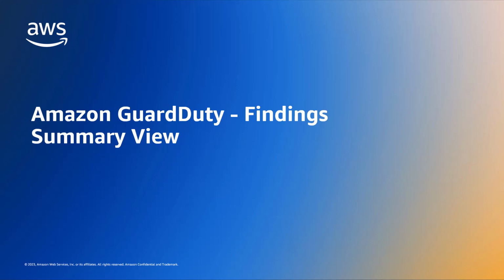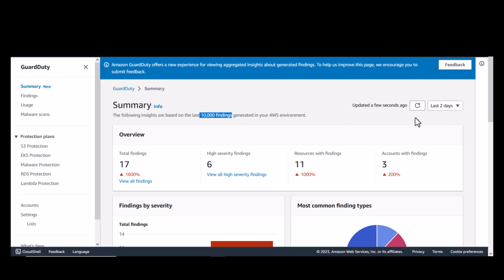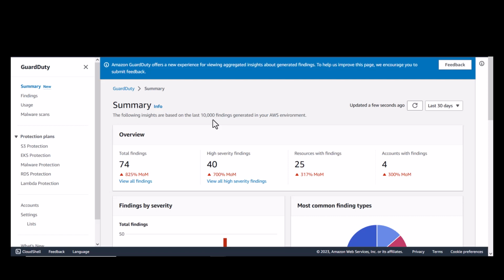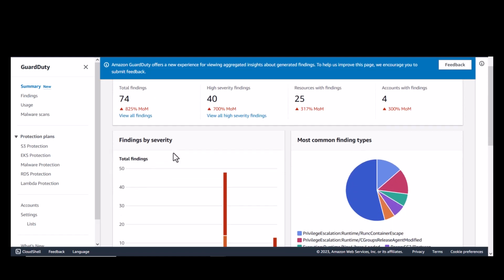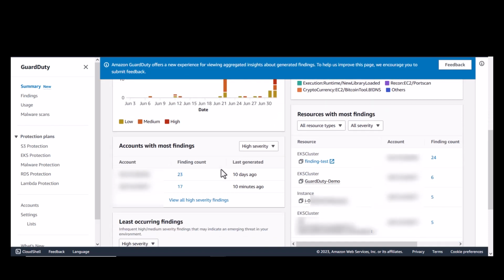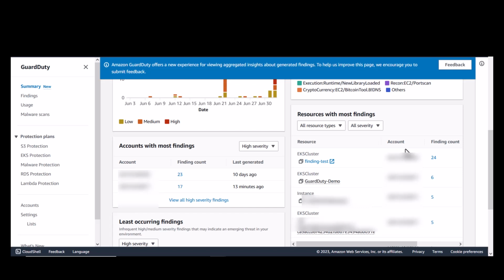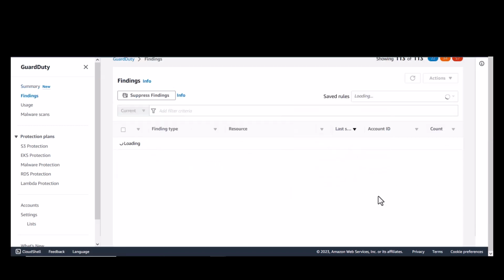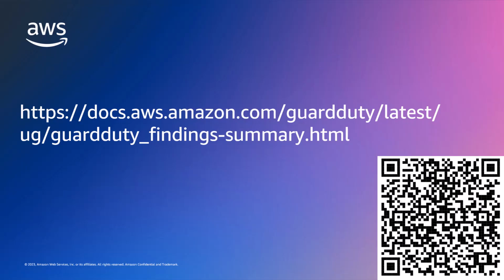Amazon GuardDuty findings summary view | Amazon Web Services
The summary page in the Amazon GuardDuty console helps you more quickly identify and take action on the highest-priority findings across your AWS environment. The summary page presents trends of findings over time, a breakdown of findings by severity and finding type, and top finding volume resources.

Interested in self-paced digital training on this service? Visit AWS Skill Builder to take the Getting Started with Amazon GuardDuty course